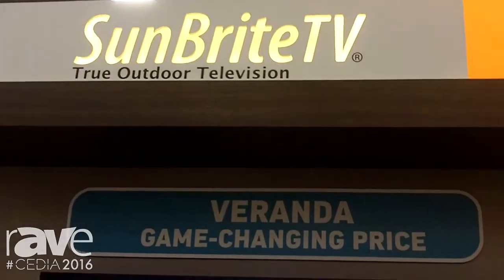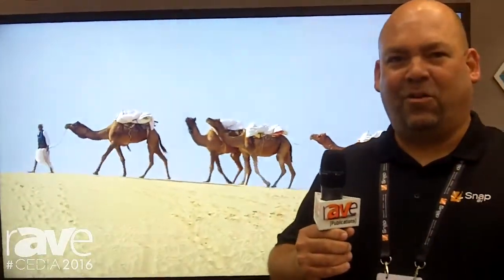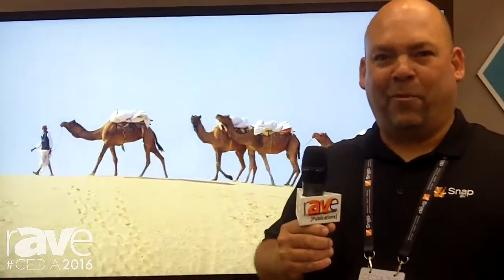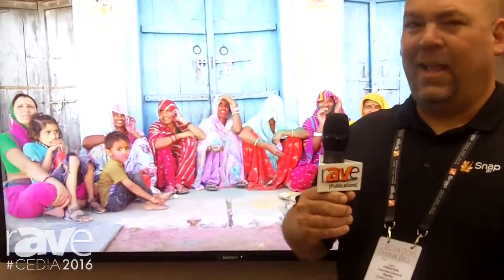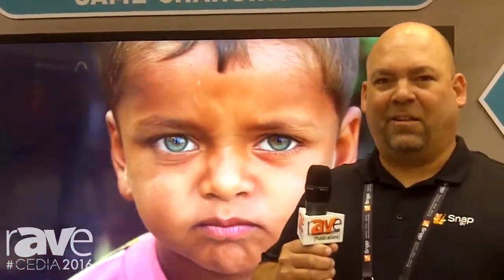CEDIA 2016: SnapAV's SunBriteTV Launches Affordable Veranda Outdoor TV Series